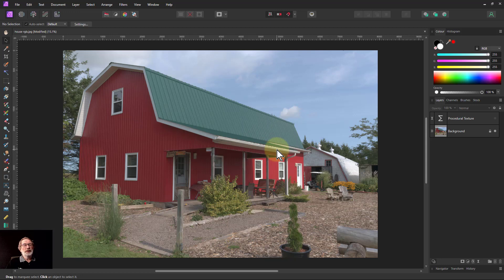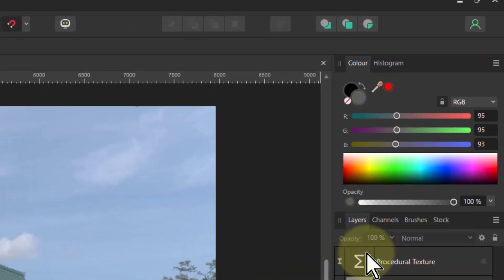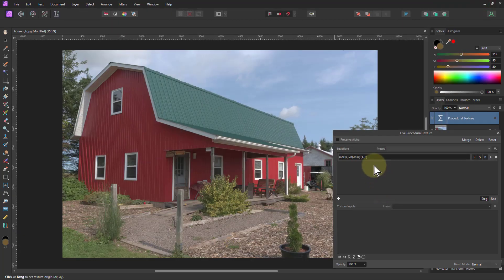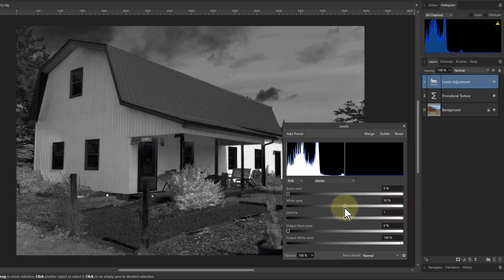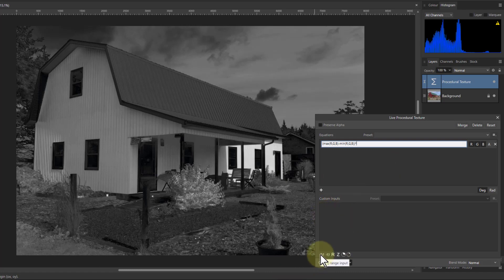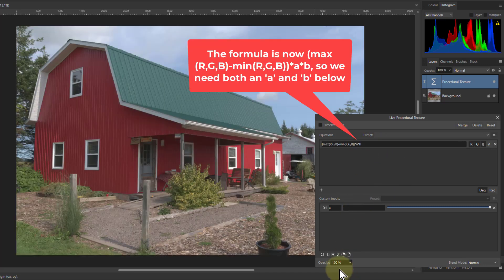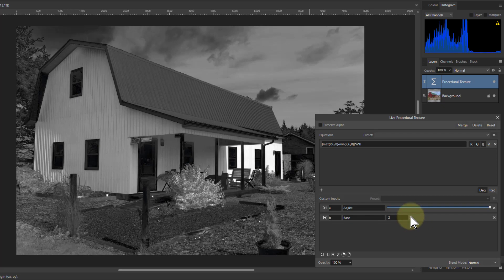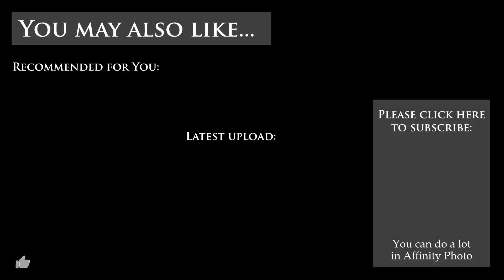Procedural Texture Saturation Mask (Part 2)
A variable saturation mask can be a very useful tool. Here we take the second step in building one with the Procedural Texture filter. Note that we will be going very slowly with this, explaining the detail of how Procedural Texture works (as not everyone is familiar with this).

In this step we add variables to shift and stretch the histogram to enable full contrast of the saturation mask. We also show where to look for the various formula you can use.